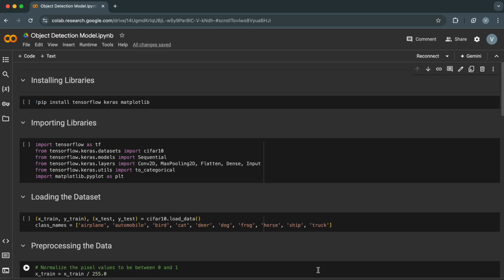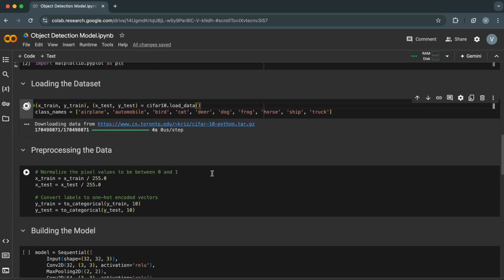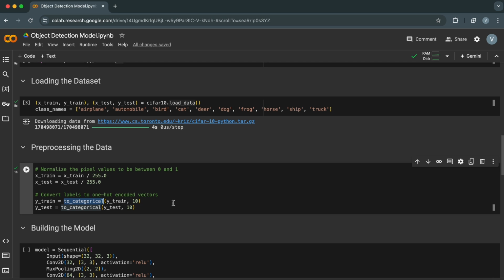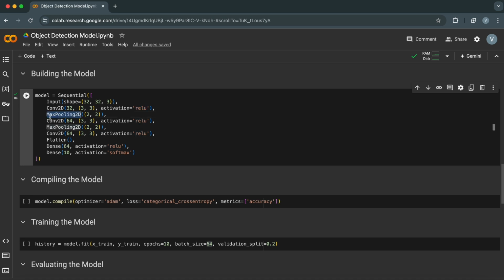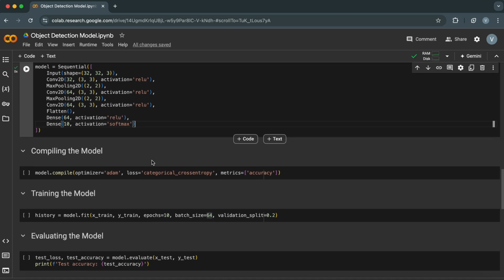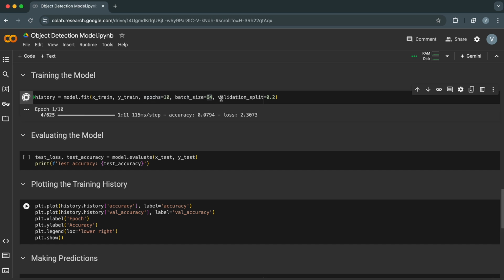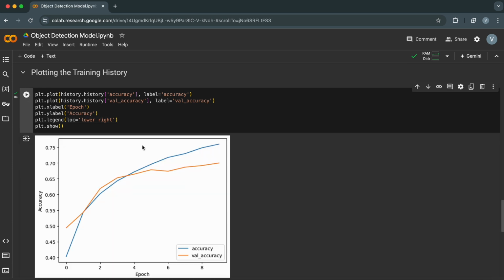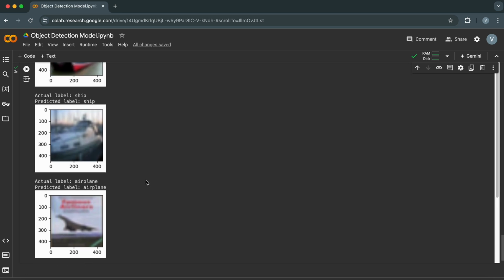Building a Real-Time Object Detection Model from Scratch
Ever wondered how AI can see the world?

In this video, we dive deep into the fascinating world of object detection. Learn how to create a powerful model using TensorFlow and Keras that can accurately identify objects in images. We'll use the CIFAR-10 dataset, which contains 60,000 32x32 color images in 10 classes. From data preparation to model architecture and training, we cover it all! Get ready to be amazed as your AI sees the world just like you do.